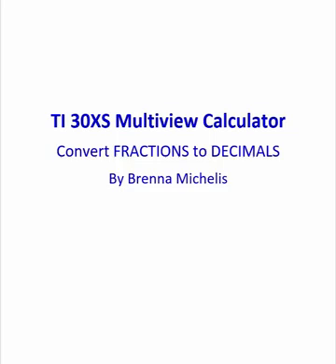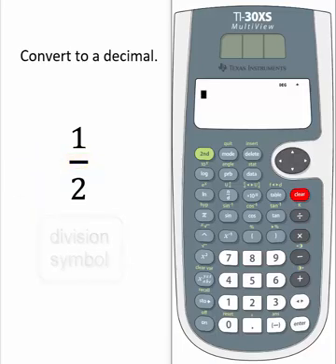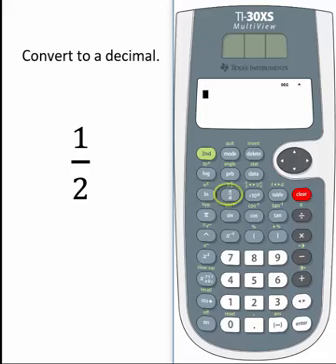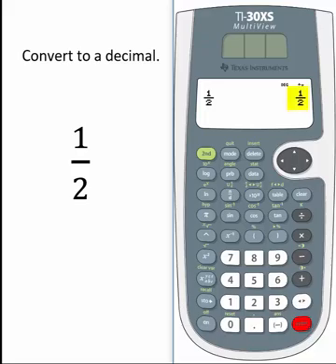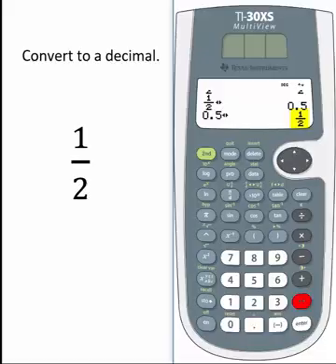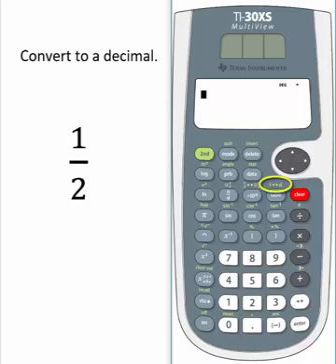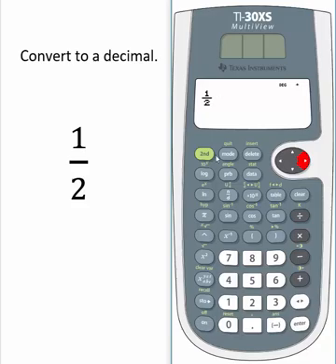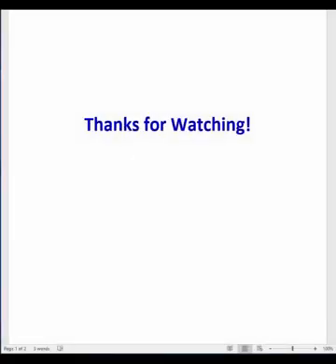TI30XS Multiview Calculator - Change Fractions to Decimals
This tutorial will show you how to change fractions to decimals using the TI-30XS Multiview Calculator.